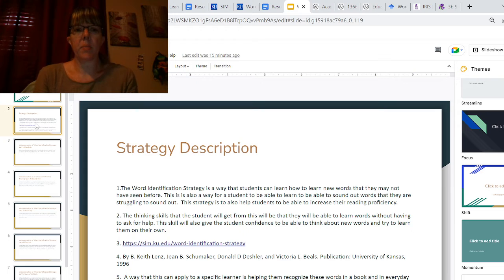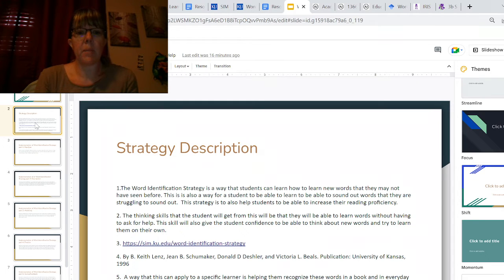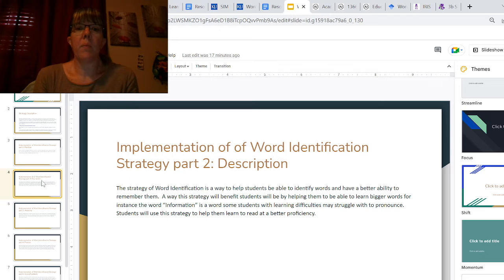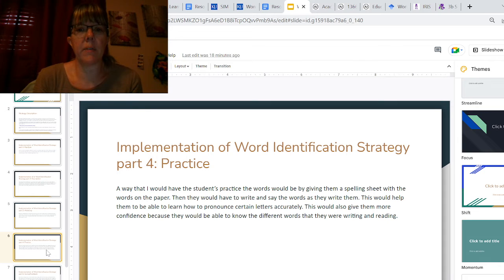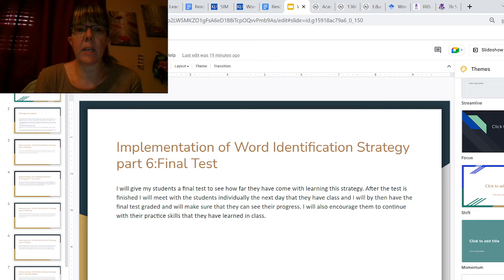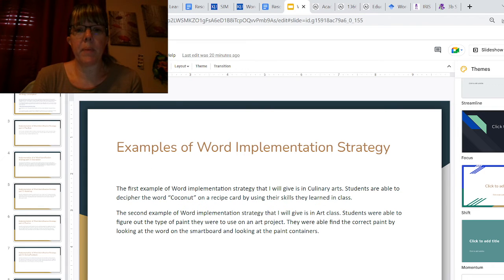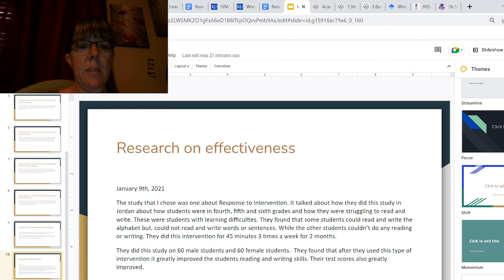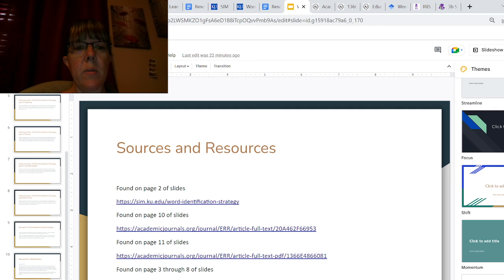Word Identification Strategy